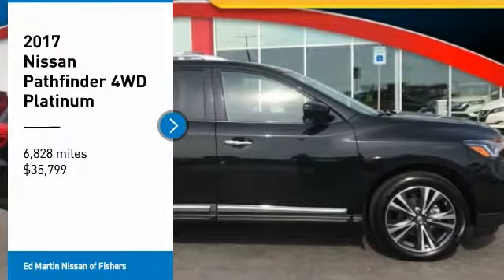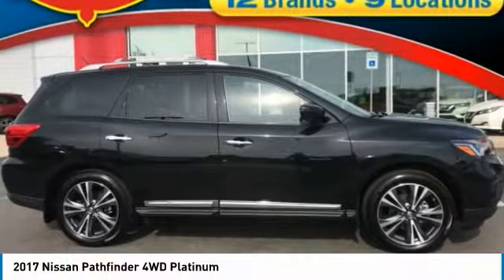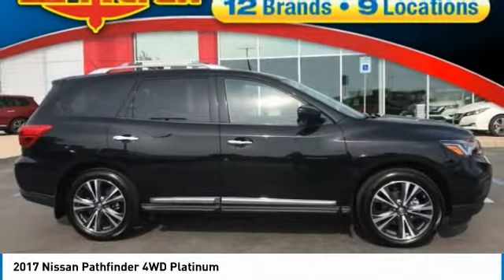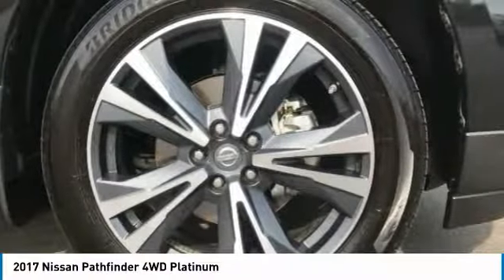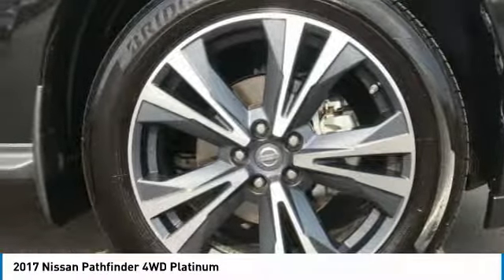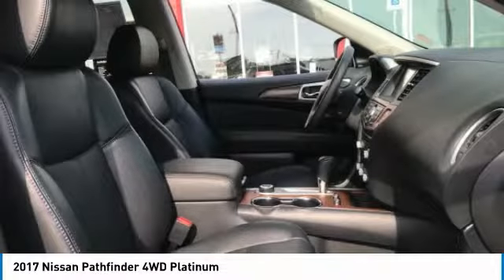2017 Nissan Pathfinder 9P1937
2017 NISSAN PATHFINDER Fishers, IN
Stock# 9P1937

DUAL PANORAMIC POWER GLASS SUNROOFS! FACTORY NAVIGATION! HEATED COOLED FRONT SEATS! BACKUP CAMERA! BLIND SPOT MONITOR! CROSS TRAFFIC ALERT! REMOTE START! LEATHER SEATING! HEATED WHEEL! HEATED BACK SEATS! POWER LIFT GATE! REAR AIR! 20 INCH WHEELS! BLACK ON BLACK! Loaded with all the toys! IMMACULATE INSIDE AND OUT! CLEAN CARFAX! Priced so low you can't say no! Get in today before this loaded luxury s.u.v slips away!